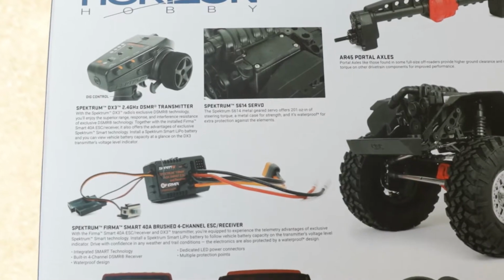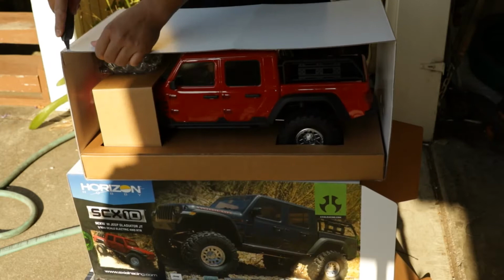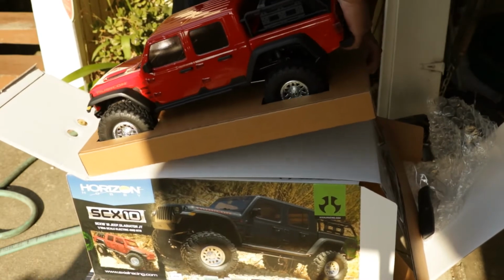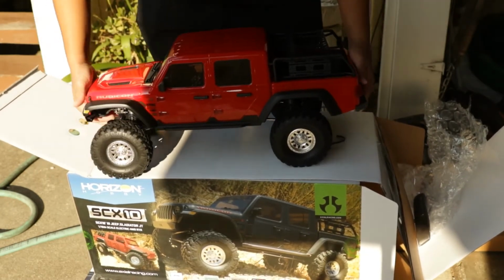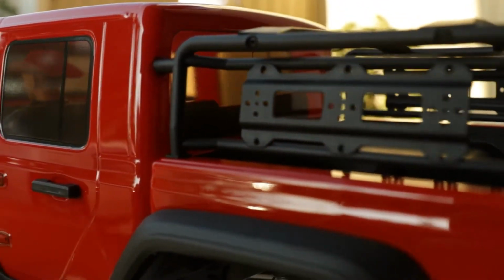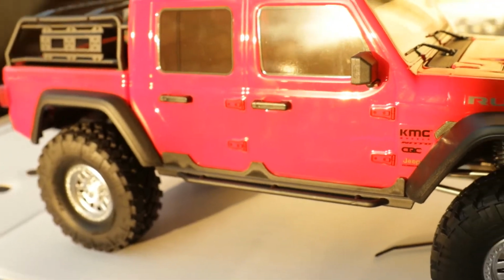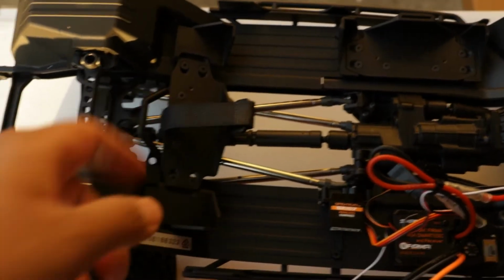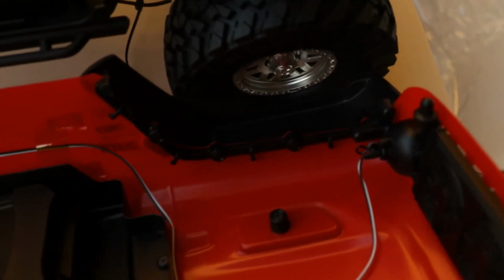SCX10 iii Gladiator - Unboxing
Detailed look at the Axial SCX10iii. A little unboxing and close look at the new chassis. Extended wheel base just like the real Jeep.

This truck comes with a whole lot of features to make life easier when you plan to do upgrades. Knight Customs offers 3D prints for pieces you need to get this looking as scale as possible. From gas cans, to new radiator grills, to small details you'll need at Axialfest like door hinges!